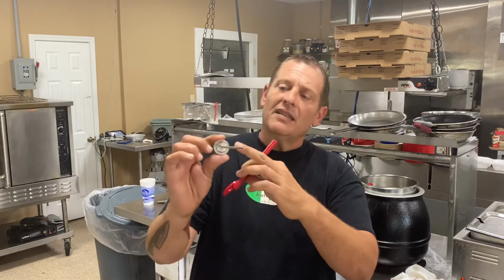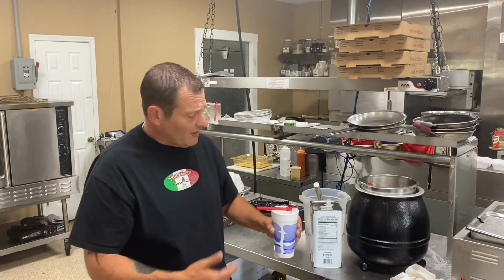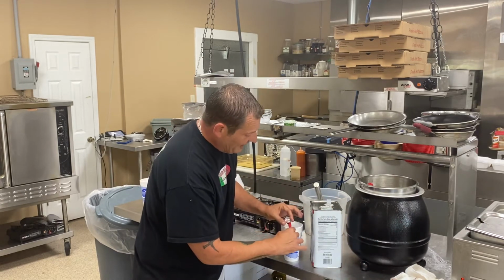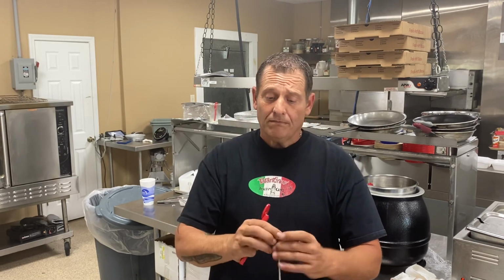How to calibrate your pocket thermometer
Simple calibration of your thermometer for perfect temperature